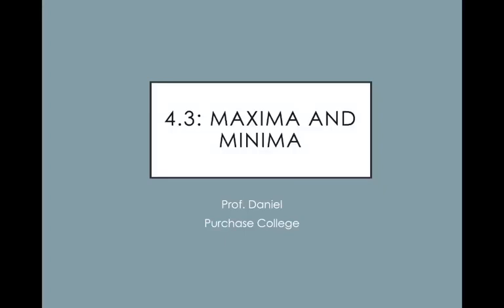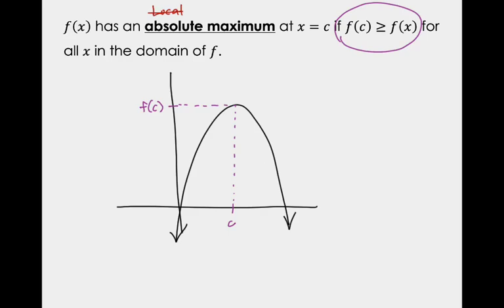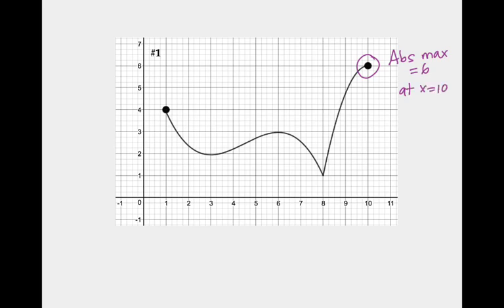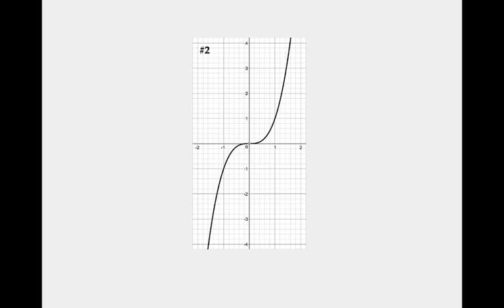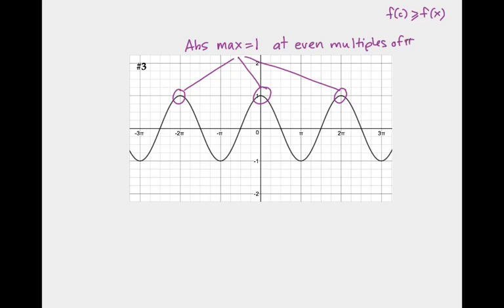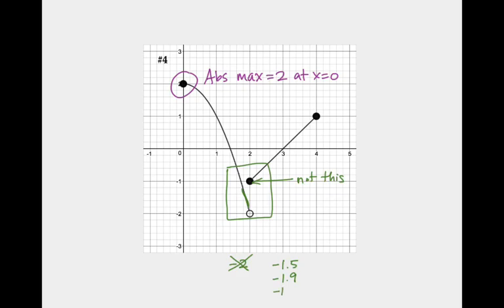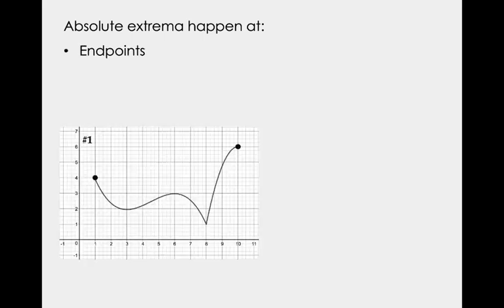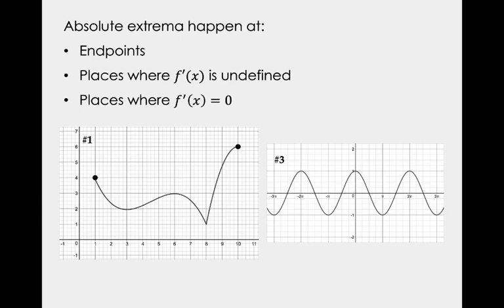4.3 Maxima and Minima (Part 1)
Identifying Absolute Maximums and Minimums from the graph of a function